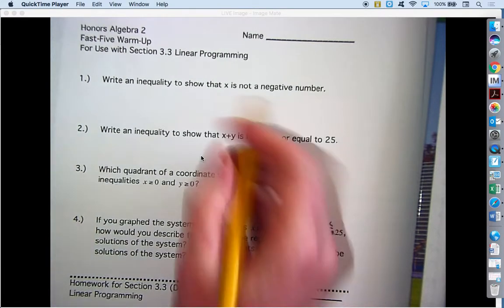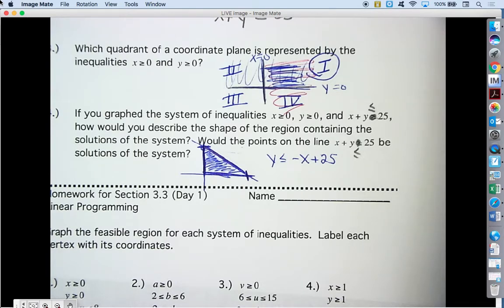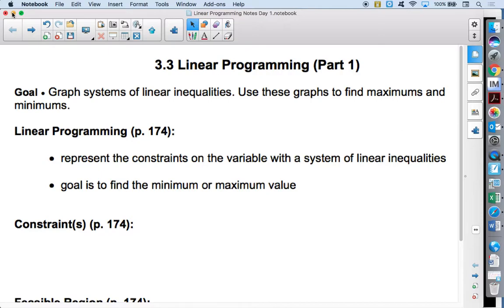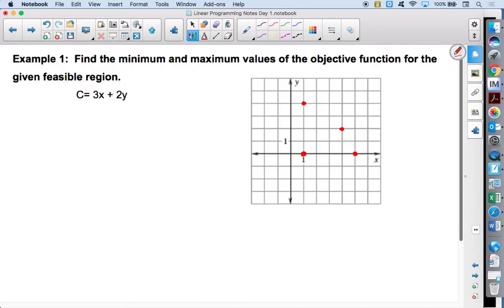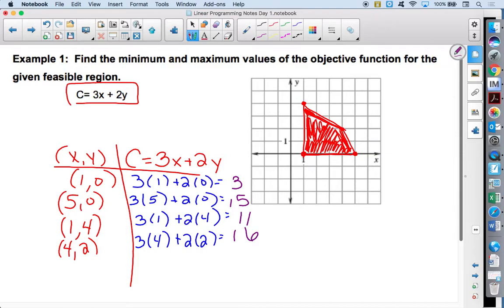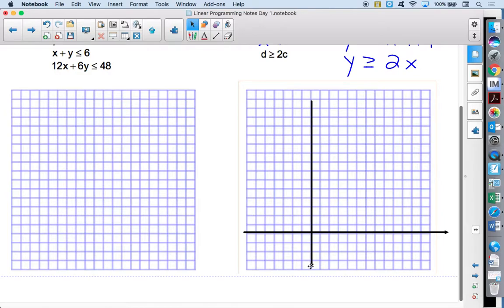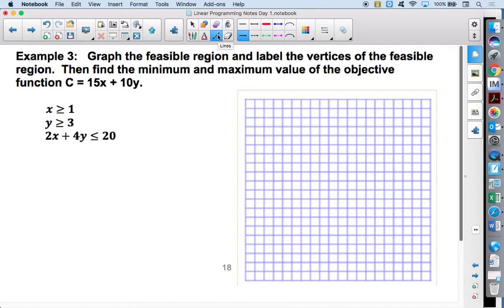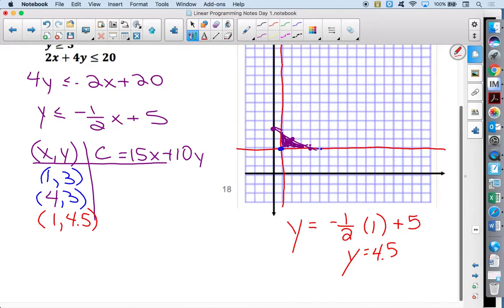3 3 Linear Programming Day 1 10 3 17